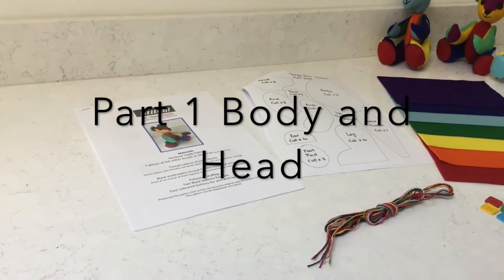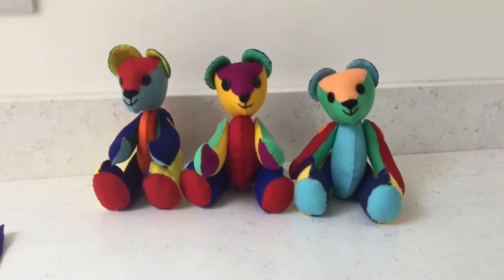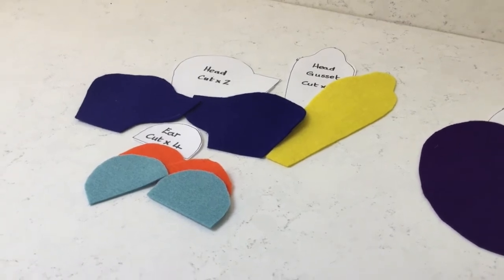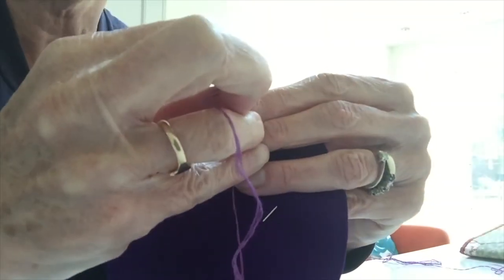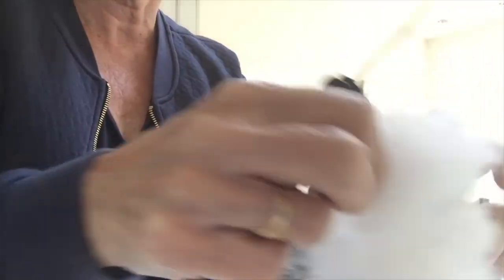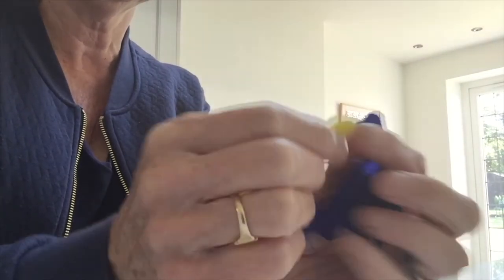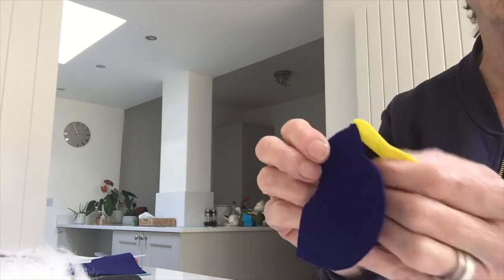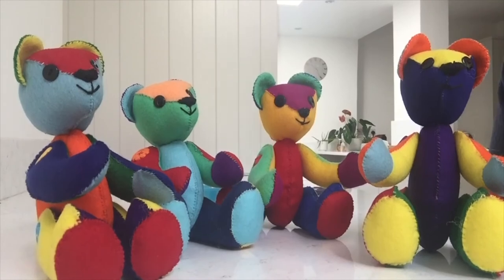Rainbow Teddy Part 1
First of three films on How to make a rainbow teddy from felt.
This was designed to accompany the rainbows that children are drawing in Lockdown April 2020